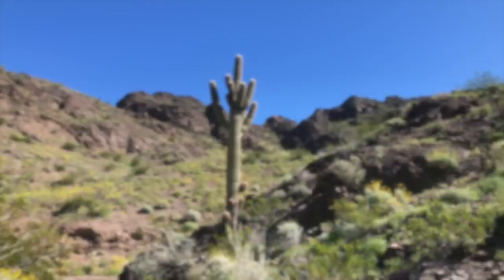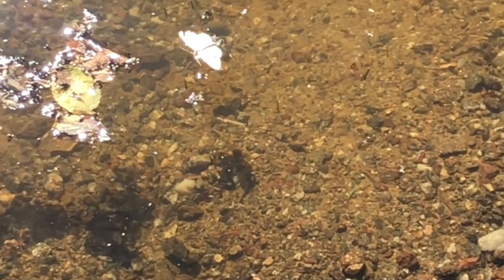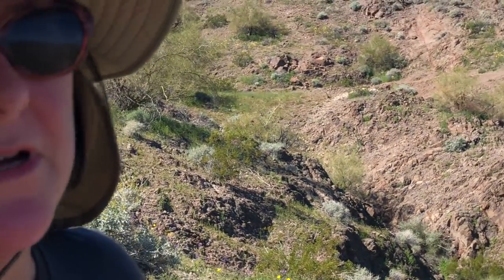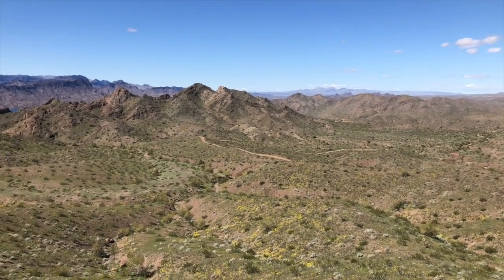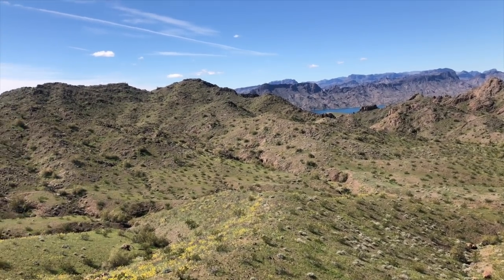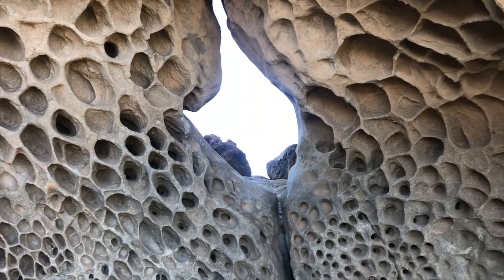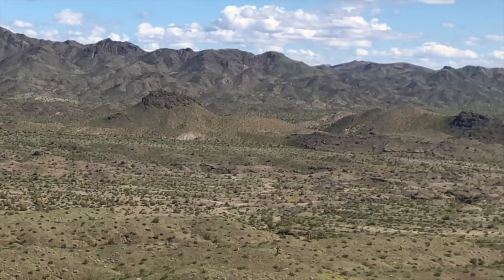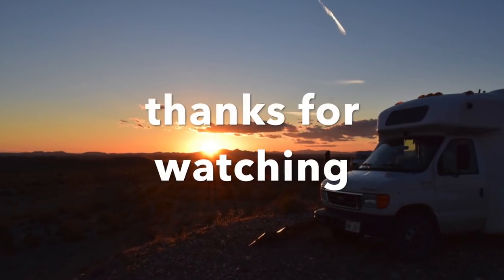Rovey's Needle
Beautiful hike near Lake Havasu City Arizona